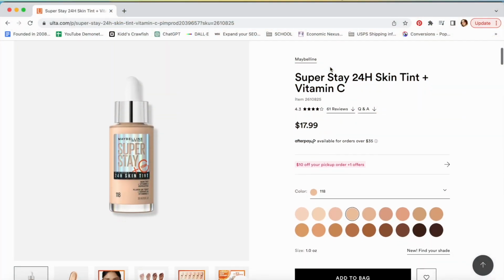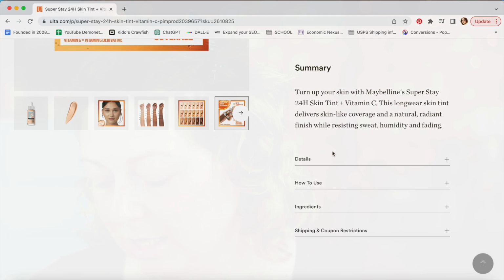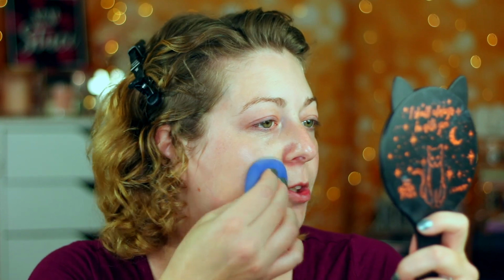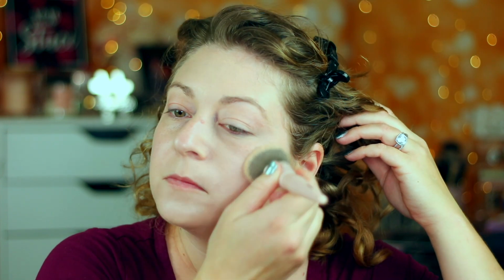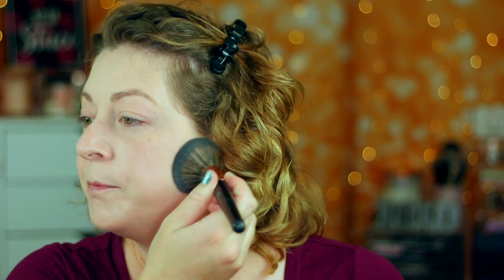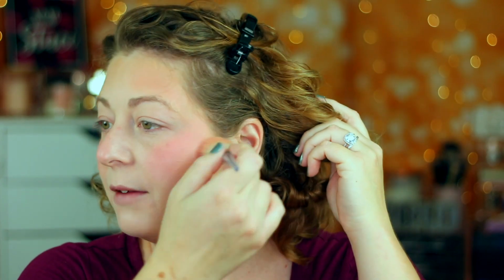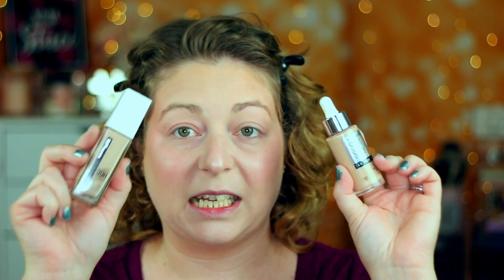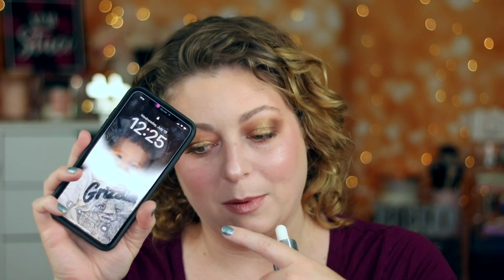Maybelline Super Stay 24HR Skin Tint + Vit C | It's Viral... But is it good?!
*VIRAL* Maybelline Super Stay Tinted Serum + Vit C | It's Viral... But is it good?!
Welcome to another foundation friday video all about the Maybelline Super Stay Tinted Serum + Vit C .It's Viral... But is it good?!

XOXO Staci

✔ T I M E  S T A M P S:
00:00 - Introduction
00:21 - About the Maybelline Super Stay Tinted Serum + Vit C
01:43 - About My Skin, the Weather & Wear Test Conditions
03:00 - Application
11:45 - Final Makeup Look & First Impression Thoughts
14:00 - Wear Test

FACE:
• ELF Power Grip Primer
• Maybelline Super Stay Tinted Serum + Vit C // 112
• Tresluce Beauty Hybrid Putty Bronzer // Fair
• Tresluce Beauty Ready to Bounce Blush
• Physician's Formula Butter Bronzer // Bronzer
• Sephore Microsmoothe Baked Powder
• ELF Shimmer Highlight Powder (Discontinued)

EYES:
• Colourpop Cosmetics Not a Box of Chocolates
• ELF Lash N Roll Mascara // Brown

✔ C H E C K  O U T  T H E S E  P L A Y L I S T S  &  V I D E O S: